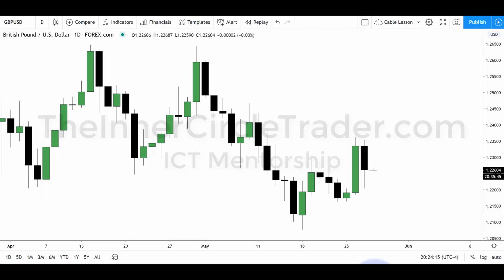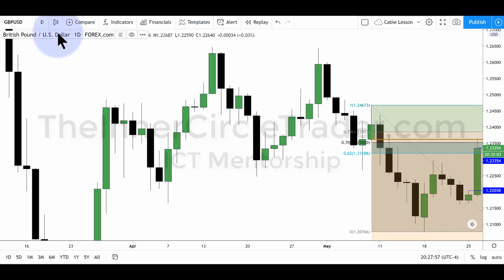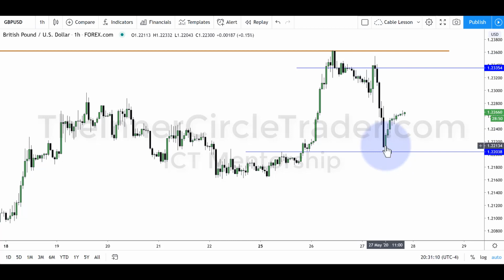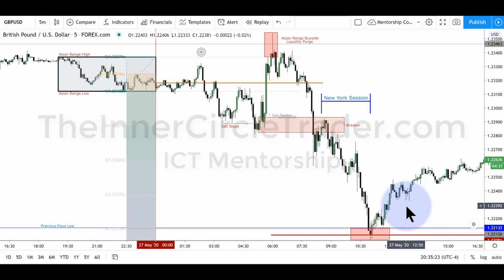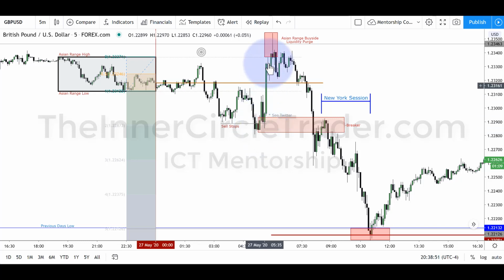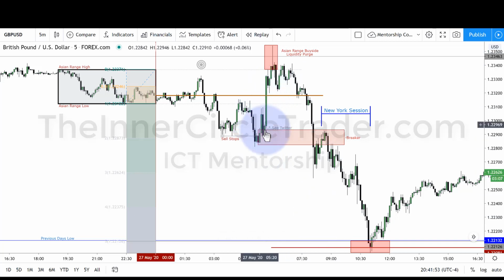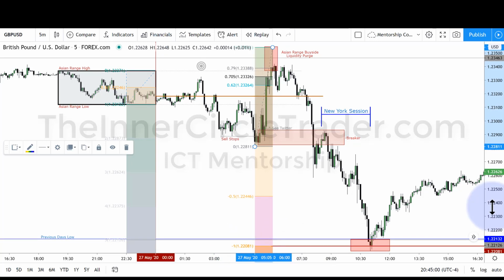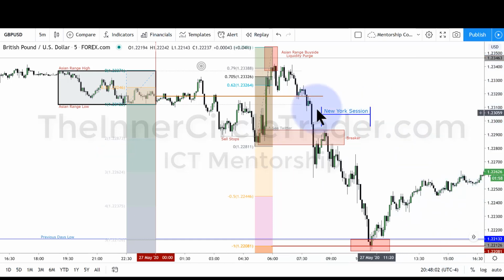ICT MENTORSHIP 2020 JUNE MONTH 6 - EPISODE 1